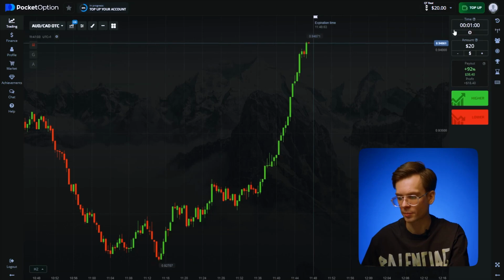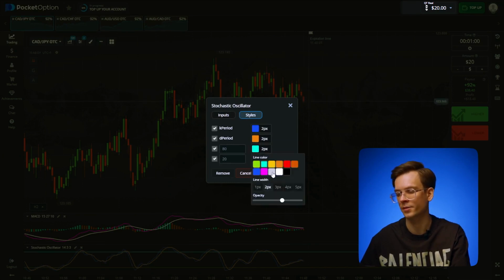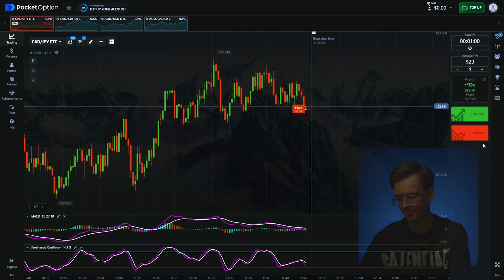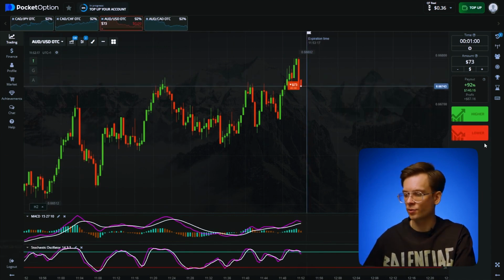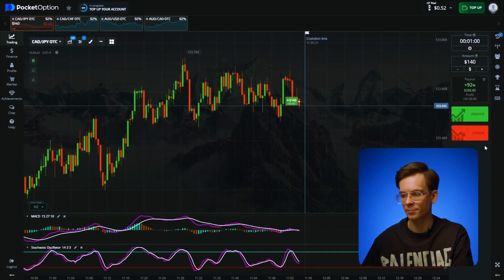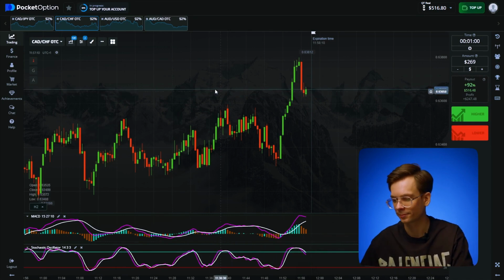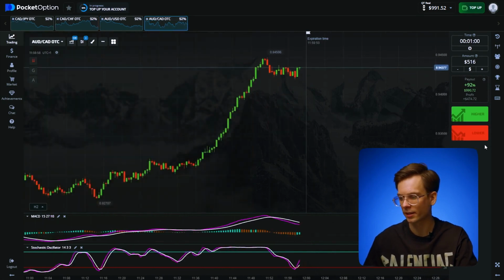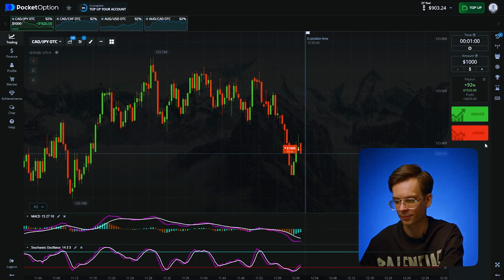Trading Was Hard Until I Discovered This Market Strategy!